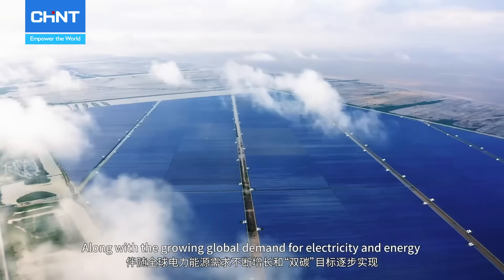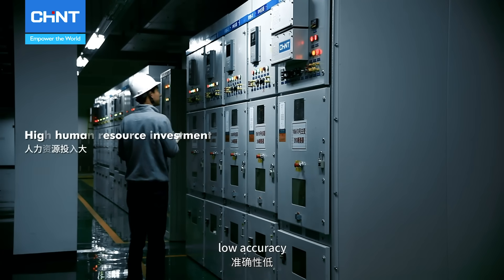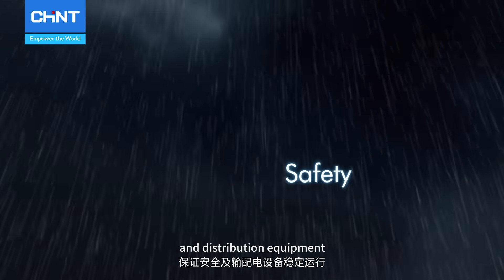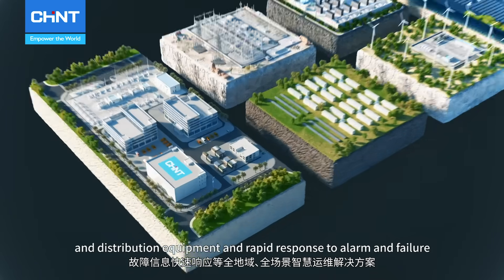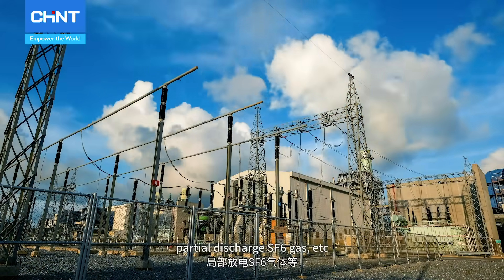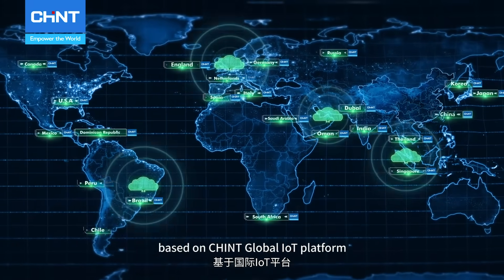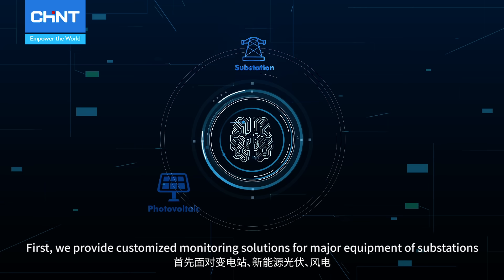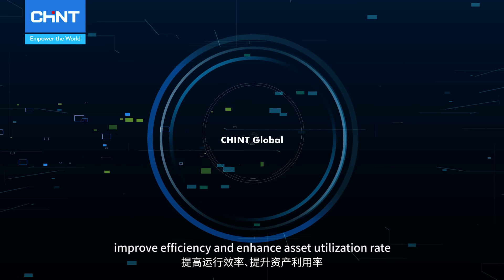CHINT Global Intelligent Operation and Maintenance Solutions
In order to satisfy the realization of the "double caron" goal together with the increasing complexity of the global power grid, CHINT Global uses leading cloud technology and intelligent equipment solutions to reduce costs, improve efficiency, and ensure safety in the energy industry.

Our deployment of the "One Cloud & Two Nets" strategy is an intelligent O&M solution that includes the real-time monitoring of all electrical equipment, rapid response alarms, and notifications.

CHINT is a leading global provider of smart energy solutions. We provide a variety of smart energy solutions for public institutions, industry, and end-users.